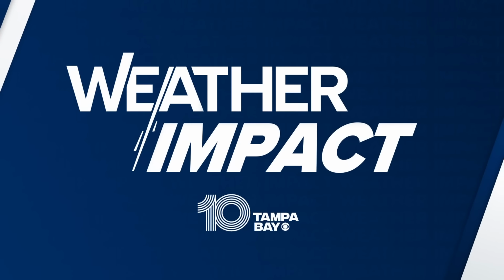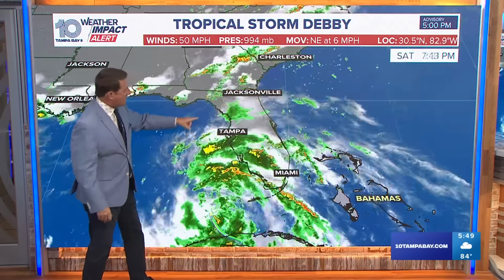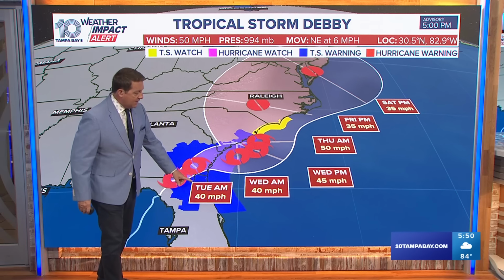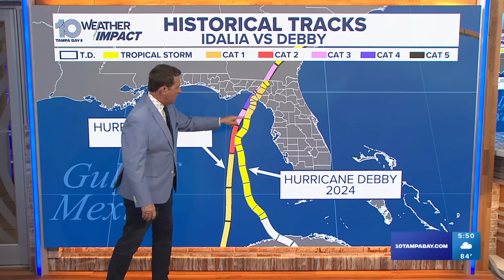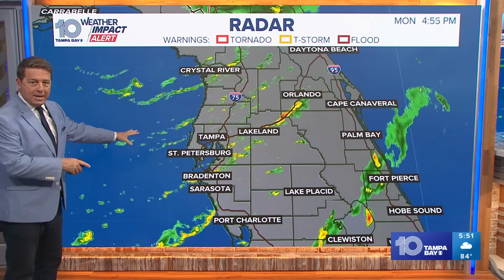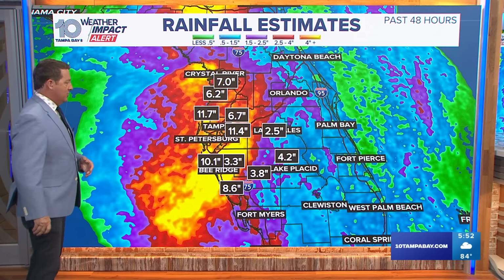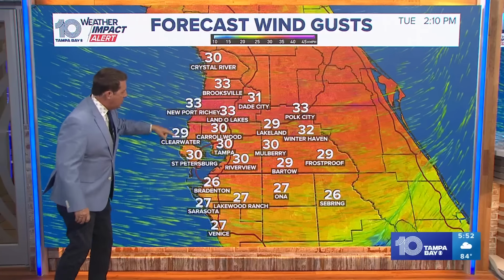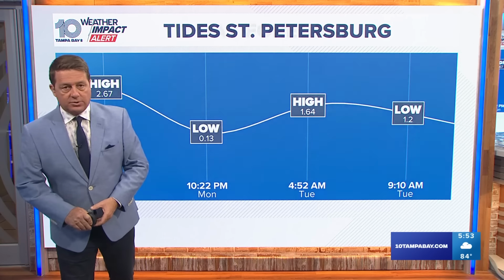Tropical Storm Debby approaches the Florida-Georgia border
The windshield reaches almost 800 miles wide as it moves northeast to Georgia.